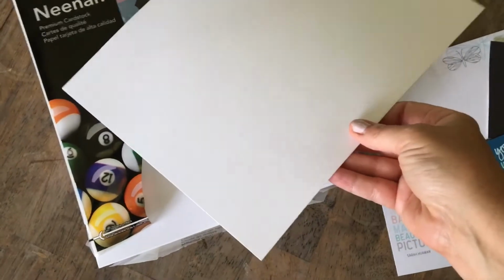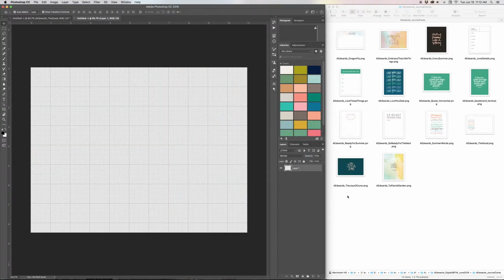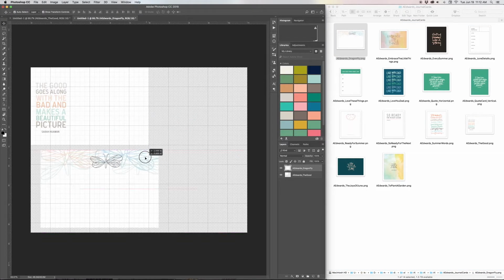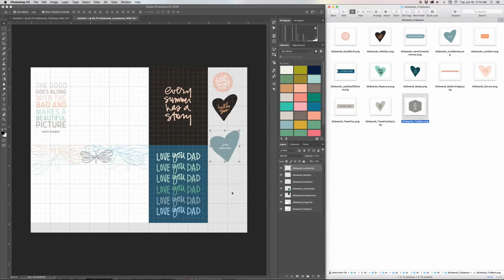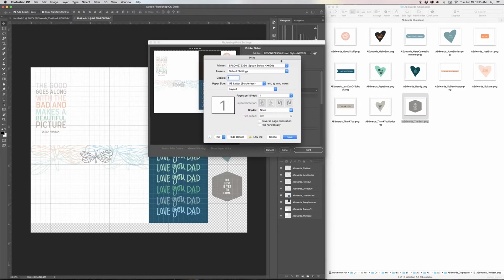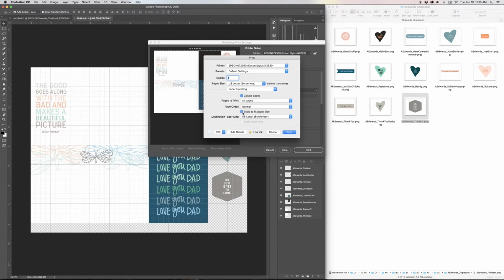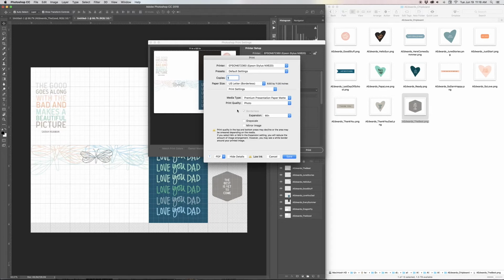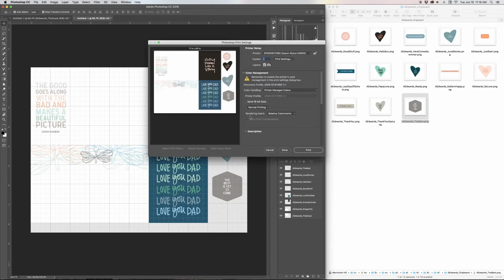Hybrid Scrapbooking Printing Tutorial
Tips and techniques for printing digital scrapbooking elements to cardstock paper.